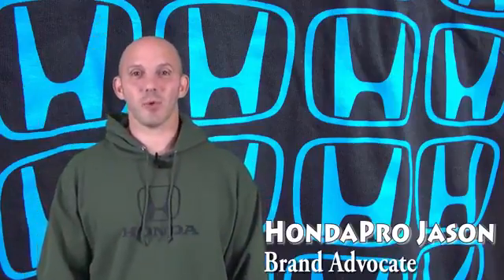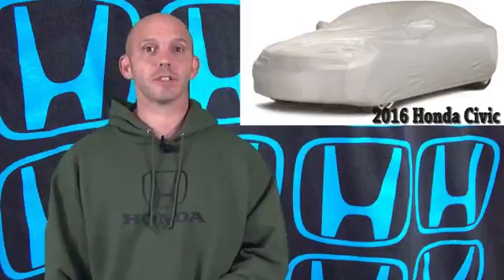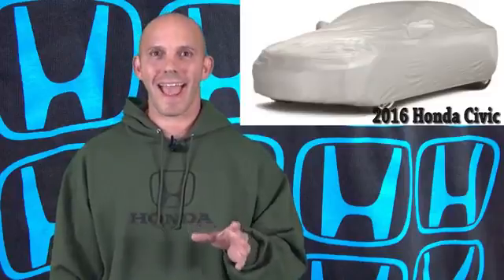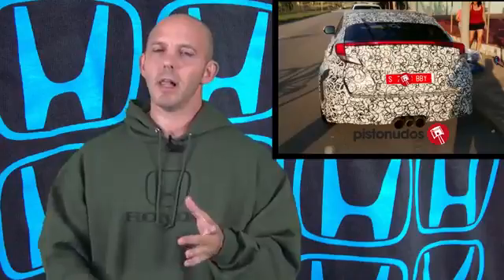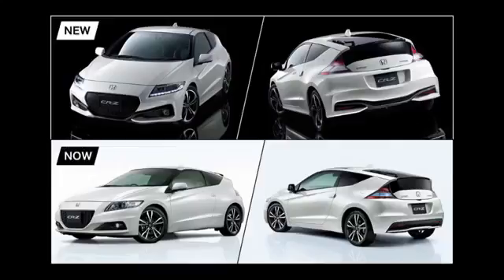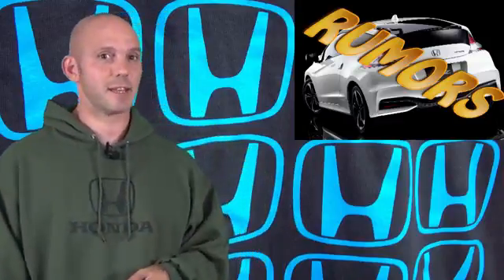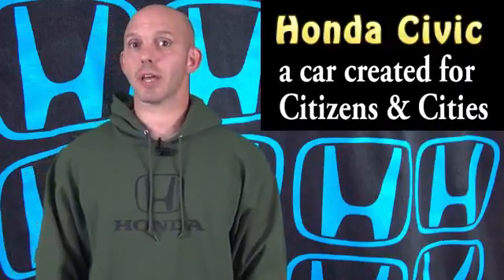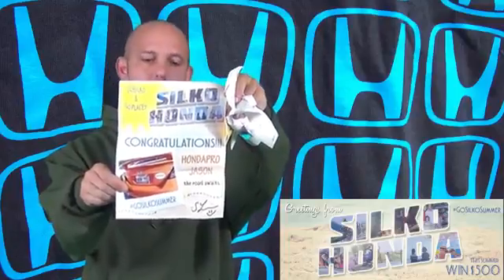68 Honda News #101 ALL NEW 2016 HONDA CIVIC 2016 HONDA IMPROVES SAFETY 2016 HONDA CRZ UPDATE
Honda S660 Honda Motor Company, Ltd (Organization Founder)
2015.4.3 HONDA S660 α CVTを試乗してきました。 車内が狭く、店員さんの頭が映り込んでしまっていますが、ご了承ください。 最新のホンダテクノロジ.

動画の後半で、エンジンルームと魅惑のトランクも見せて頂きました ※※※※※※※※※※※※※※※※※※※※※※※※※※※※※※※※※.

HONDA S660を公道で試乗するにあたり、どういった動画にしようか？結構考えました。営業マンさんにこういう質問をして、公道で許される範囲でこ.